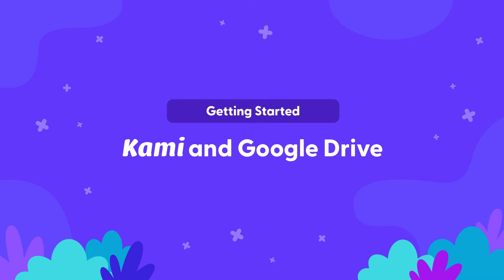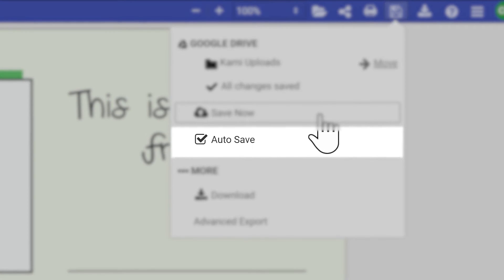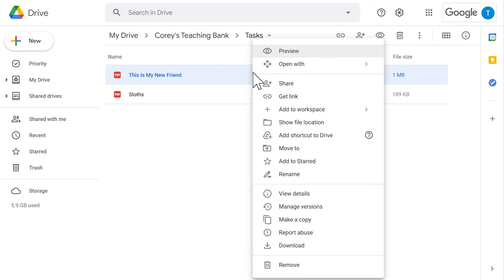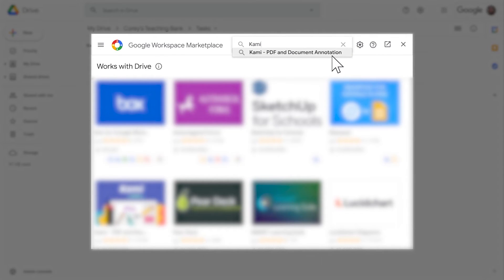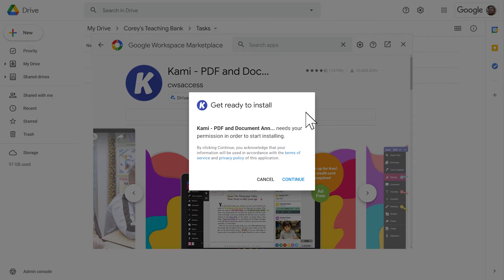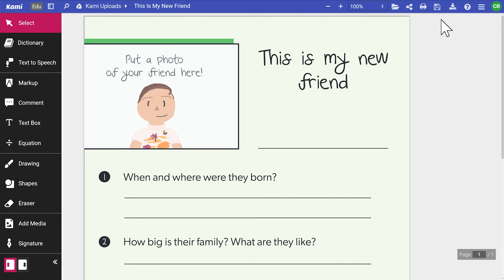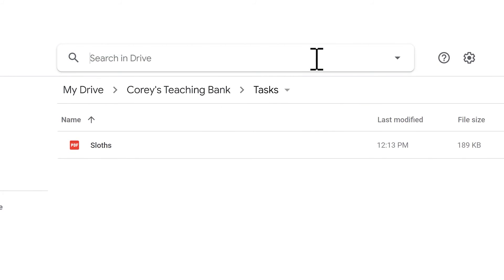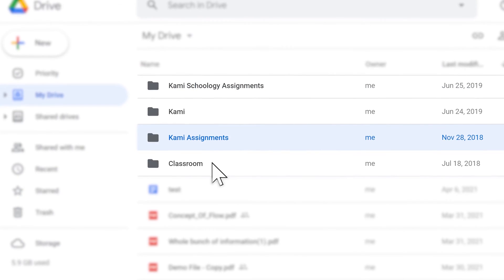How Kami works with Google Drive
Kami works seamlessly with Google Drive! In this lesson, you’ll learn how:
- Kami integrates with your Google Drive
- Locating your Kami uploads folder
- Installing the Kami extension for Google Chrome

Enjoy more videos like this by completing our free Fundamentals Course and become a Kami Certified Educator in under two hours.

00:00 Introduction
00:26 Opening a Google Drive file into Kami
00:36 Connecting Kami to Google Drive
00:59 Finding Your Kami Uploads folder